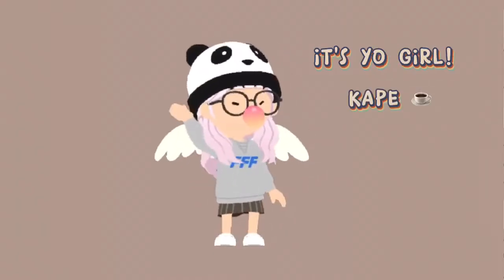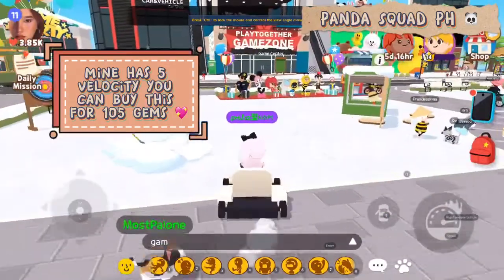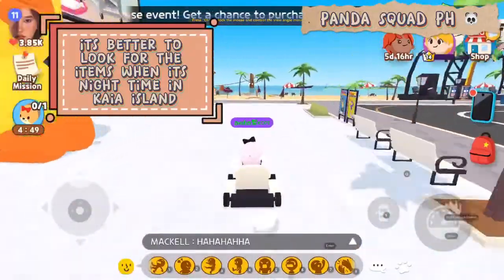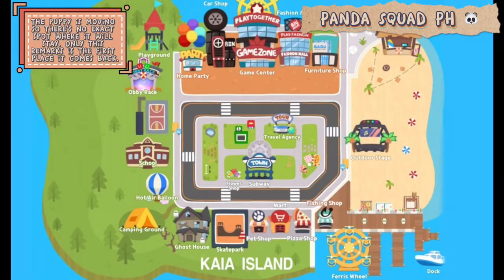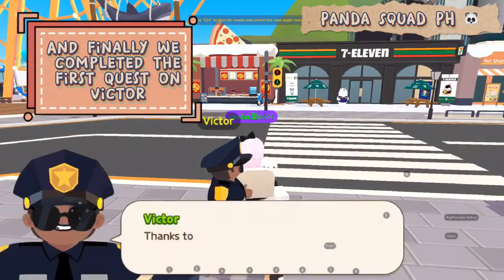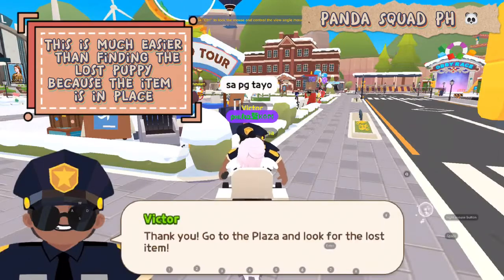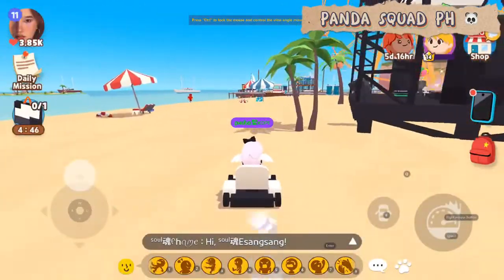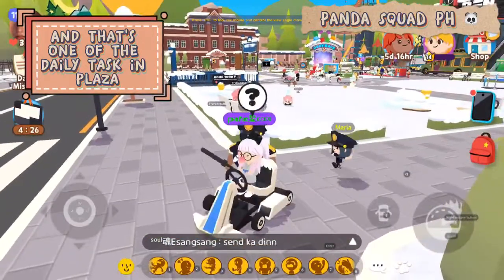PANDI'S WALKTHROUGH: POLICE TASK (PLAY TOGETHER GAME)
Hello, Pandis! We're back for another Vid! Today we'll show you the walkthroughs in PlayTogether Game. In this episode, It's yo girl Kape will show the tips and tricks in doing Daily task from Policeman Victor with his assistant Maria. :)

Follow Kape's twitch for other Play Together livestreams